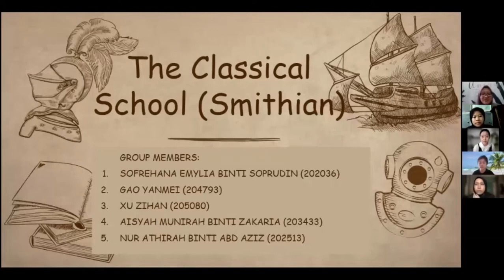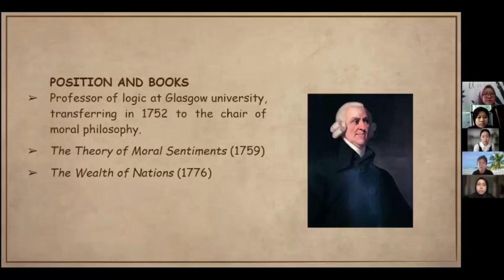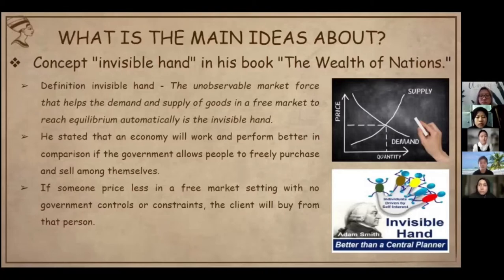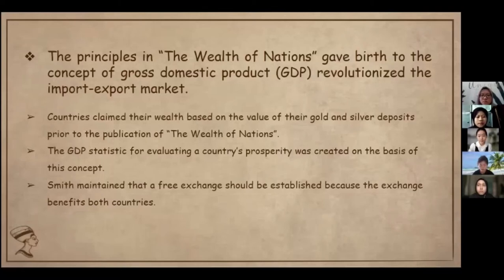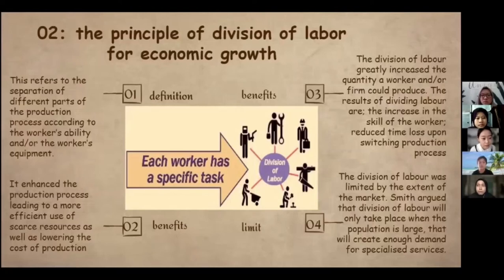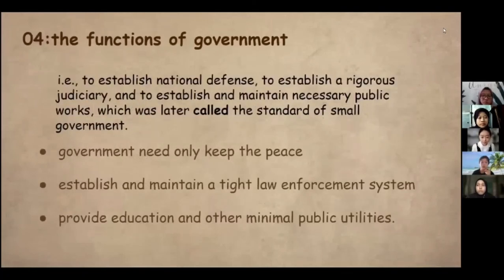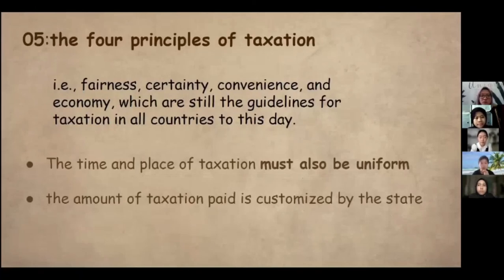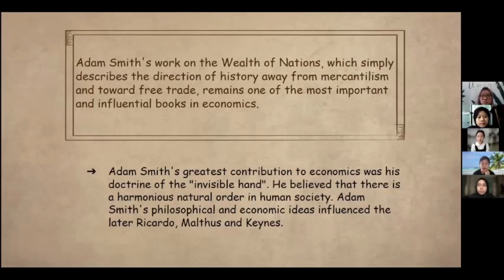ECN3111 - VIDEO PRESENTATION CLASSICAL SCHOOL SMITHIAN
ECN3111 History of Economics Thought (Group 1)

Our members,
1. Sofrehana Emylia binti Soprudin 202036
2. Gao Yanmei 204793
3. Xu Zihan 205080
4. Aisyah Munirah binti Zakaria 203433
5. Nur Athirah binti Abd Aziz 202513